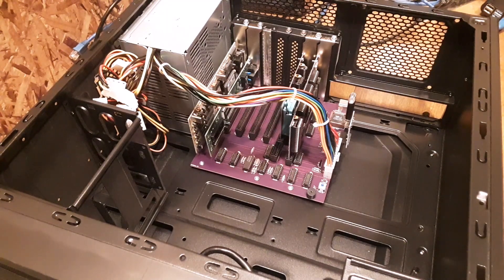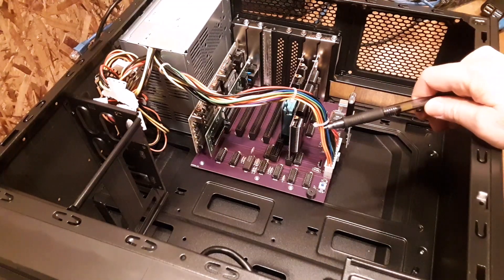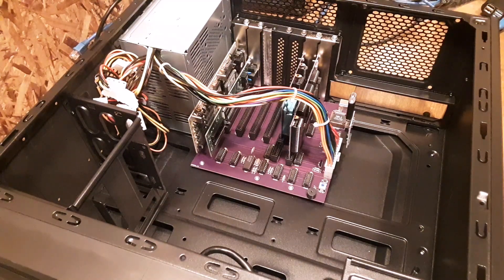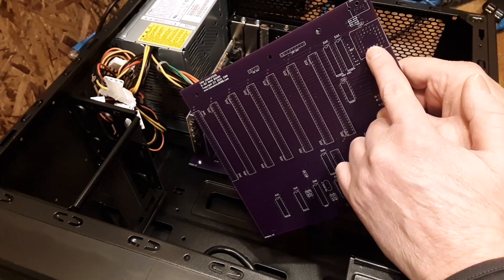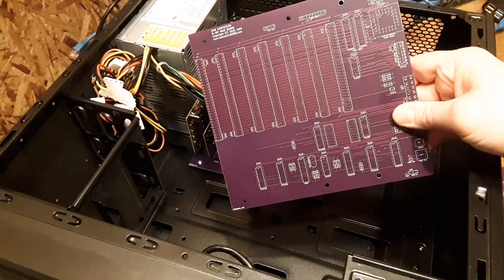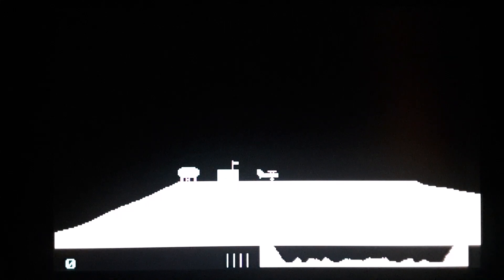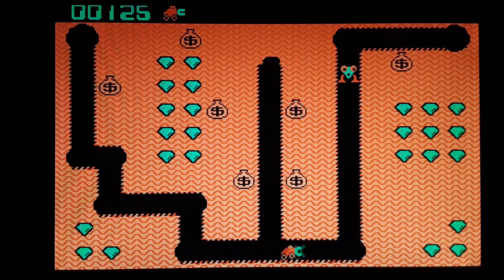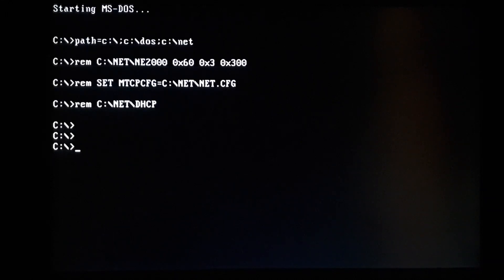8088 PC Compatible Project, Jan 10 2022 update (Speaker Fixed)